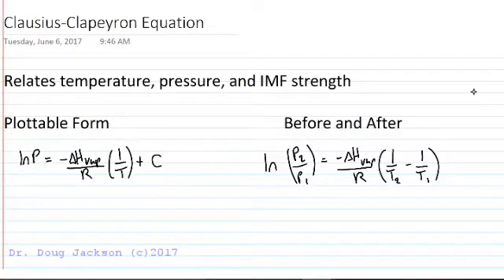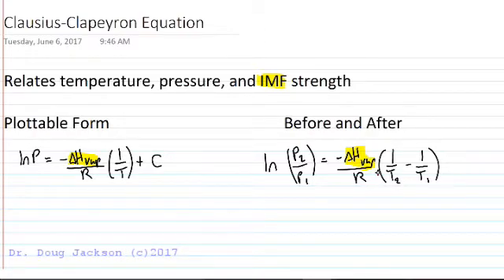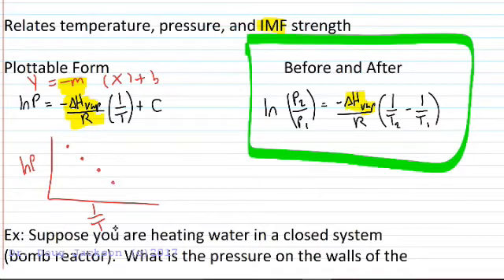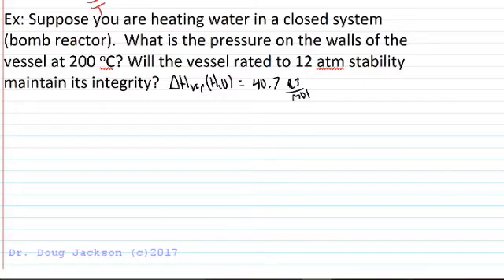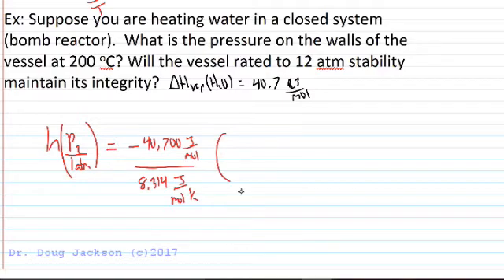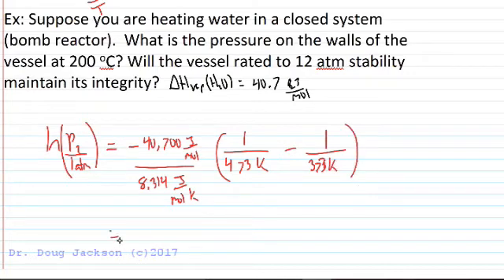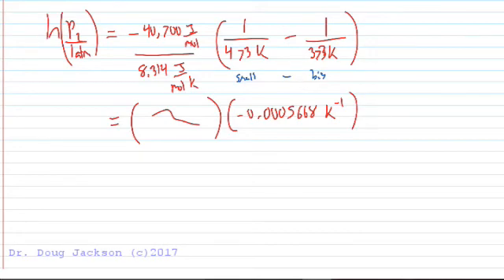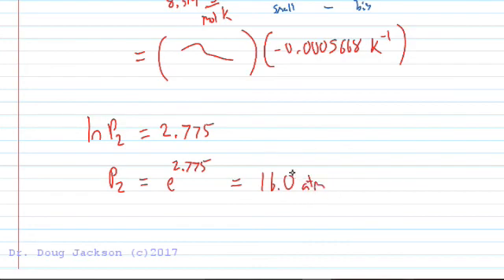Clausius Clapeyron Equation and Vapor Pressure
Looks at two forms of the Clausius Clapeyron Equation and the effects of temperature and vapor pressure.  Plotting the linear form allows solving for the enthalpy of vaporization.  The "before and after" form allows prediction of vapor pressure at any temperature knowing the vapor pressure at another temperature and the molar enthalpy of vaporization.  A full calculation is demonstrated.